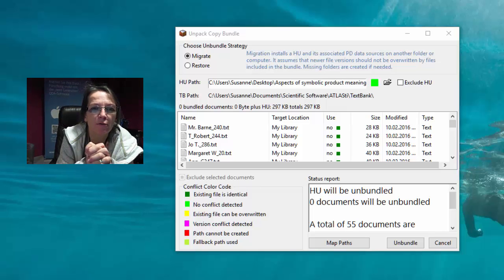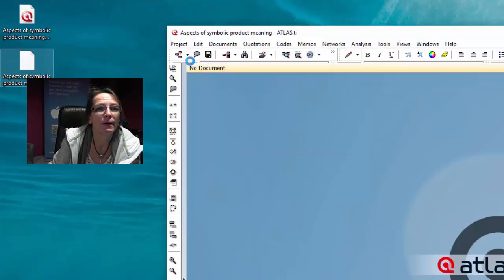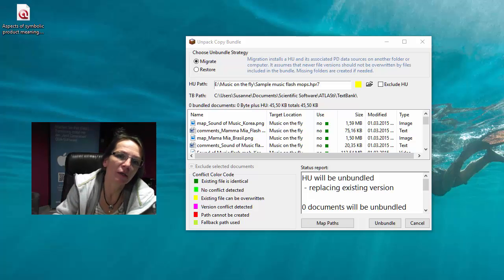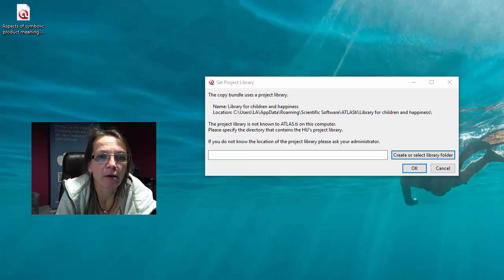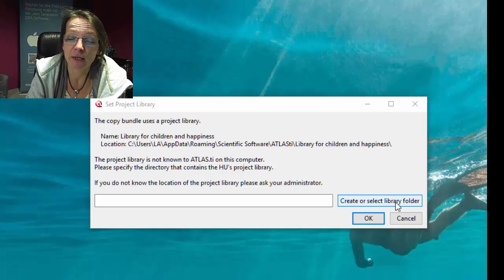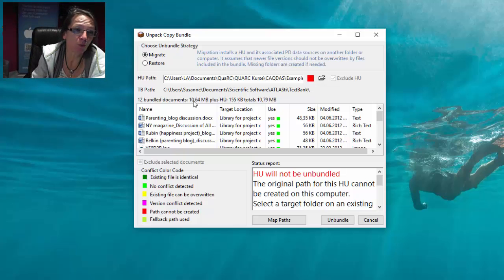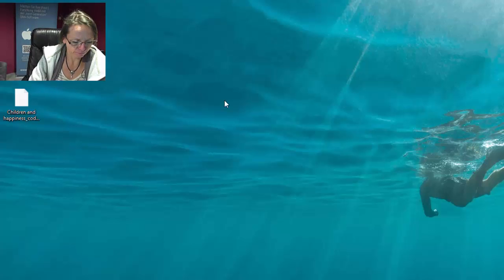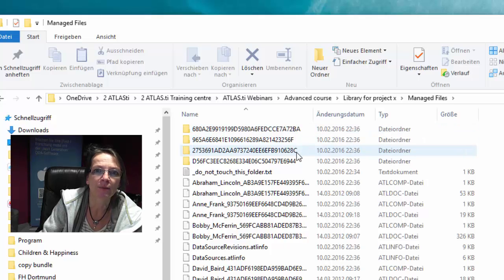3: Copy bundle issues 1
things that can happen when you unpack a copy bundle file (green, yellow, red boxes, this project uses a project library. )